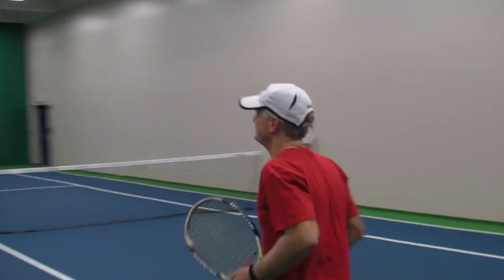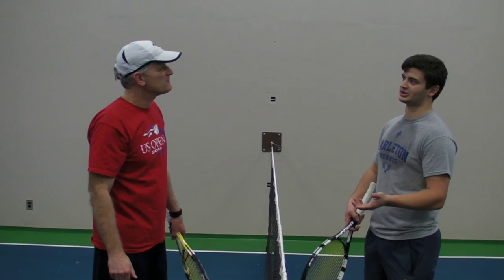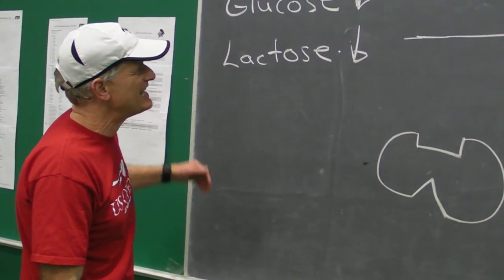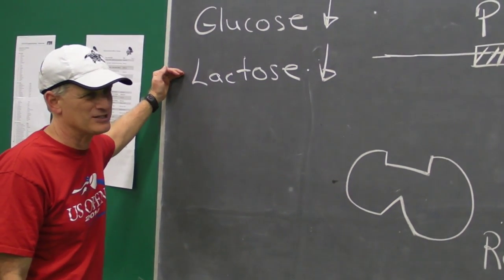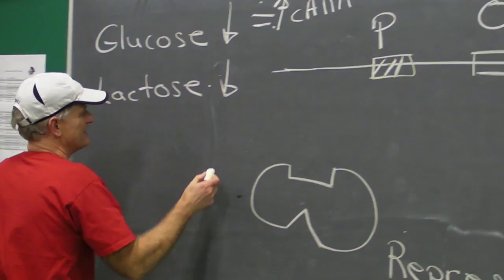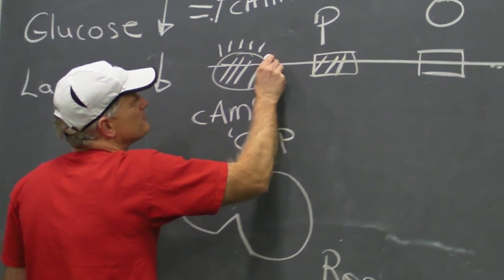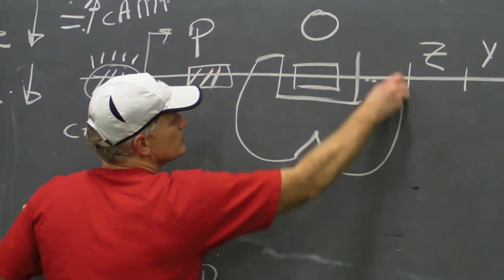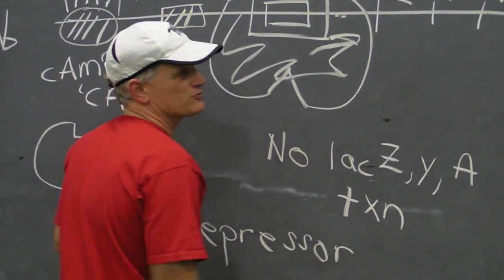Update #5: The Lac Operon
Kevin plays a fierce game of tennis with Stephan, and learns a thing or two about the lac operon.